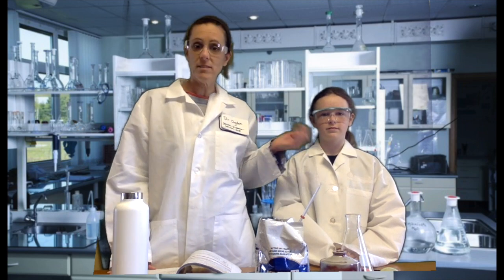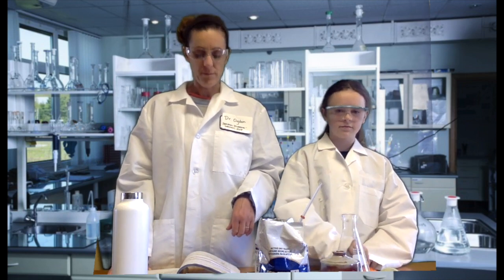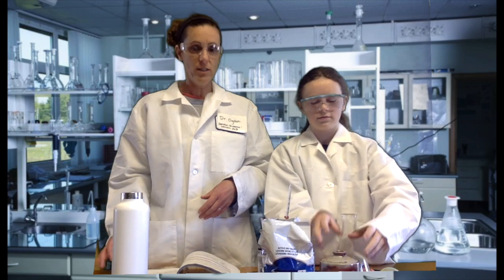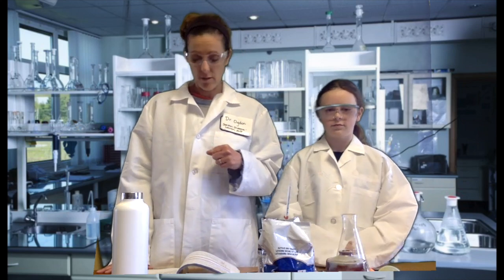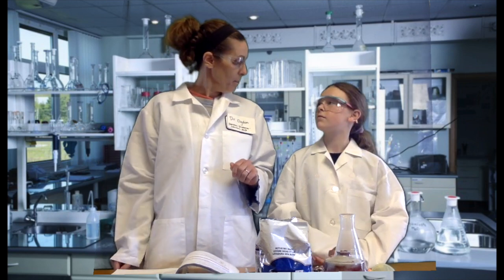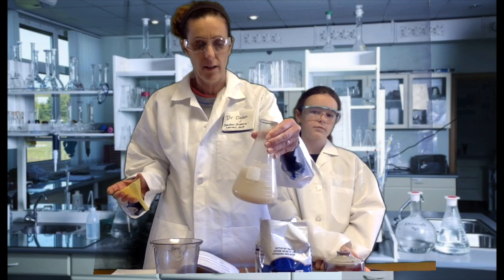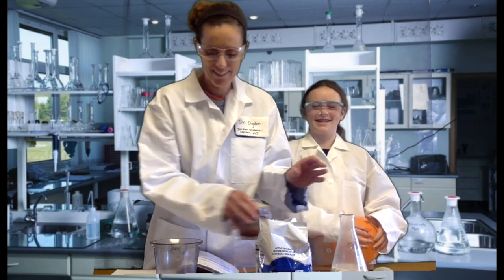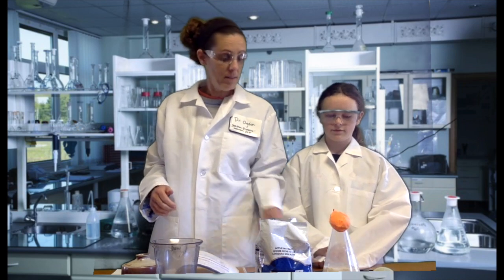Yeast in a bottle lab demo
What happens when you add yeast, warm water and sugar into a closed system?